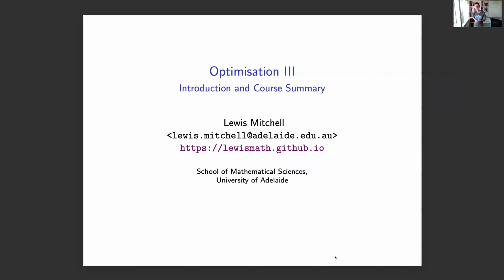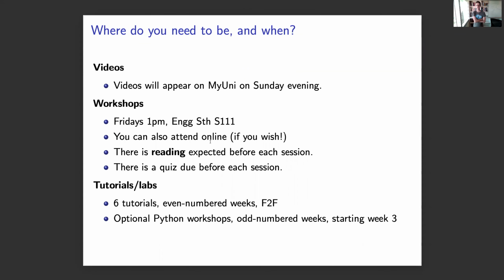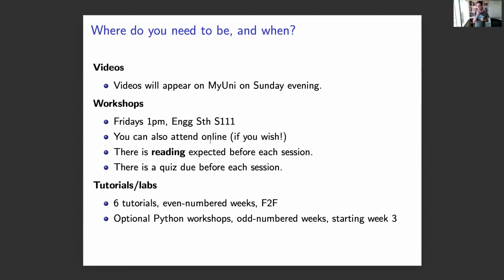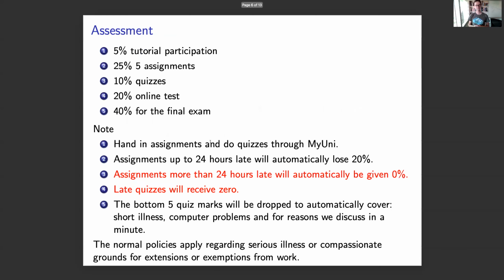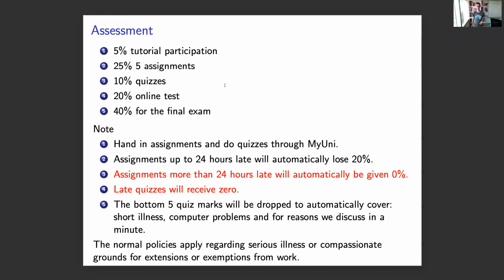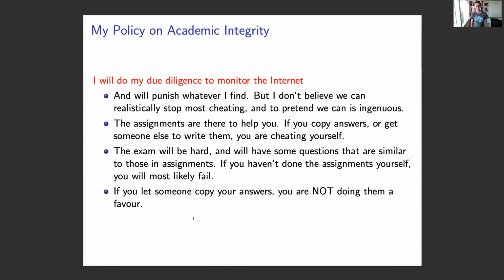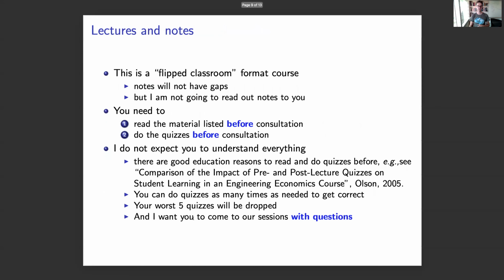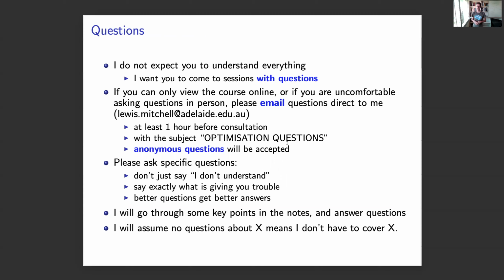Optimisation III Introduction -- Course administration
Course administration for APP MTH 3014/4114/7072 Optimisation at The University of Adelaide.